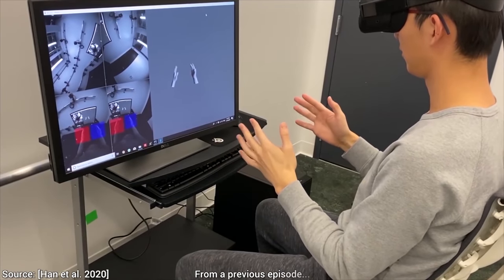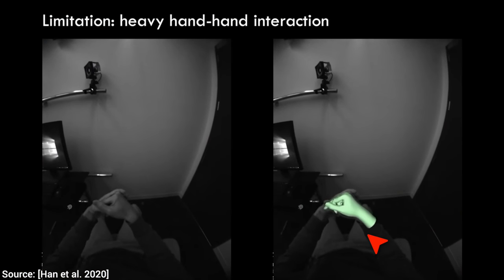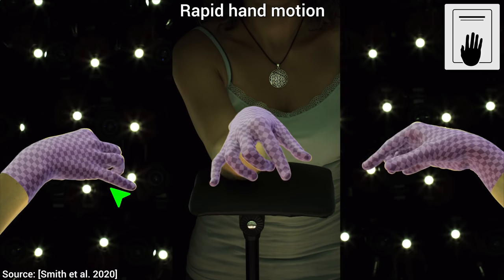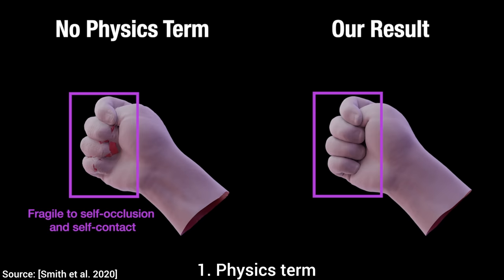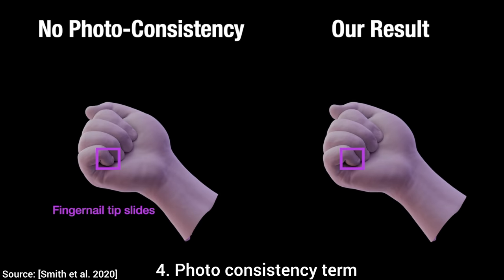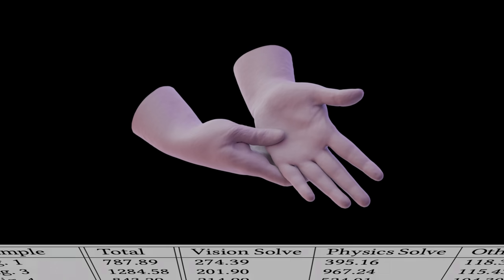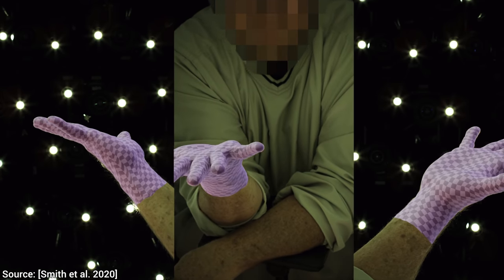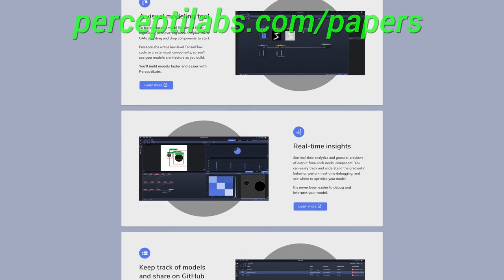Perfect Virtual Hands - But At A Cost! 👐